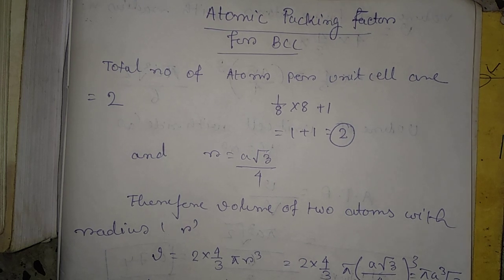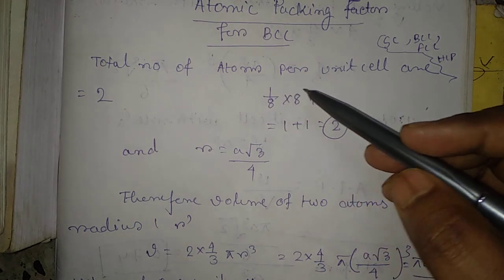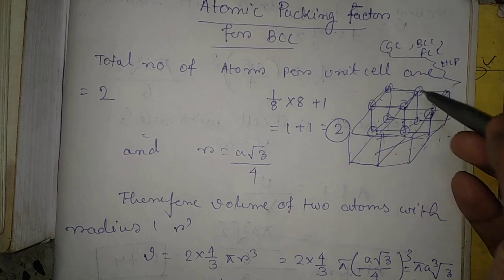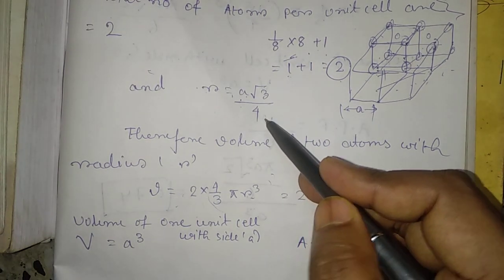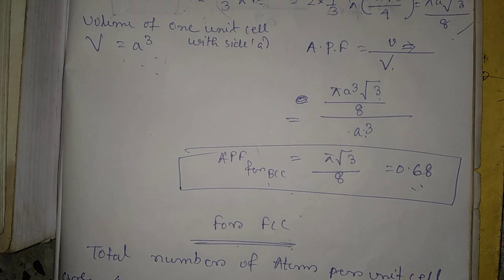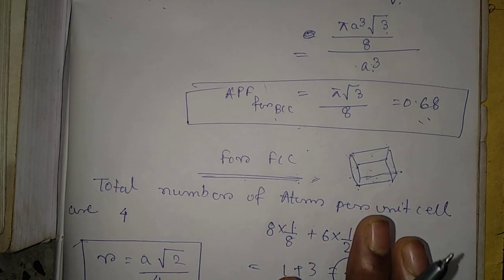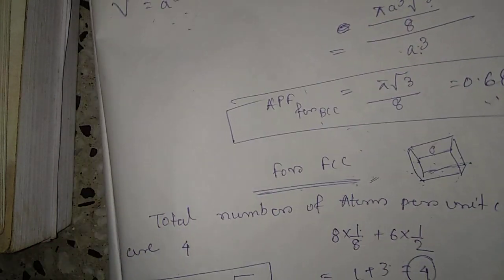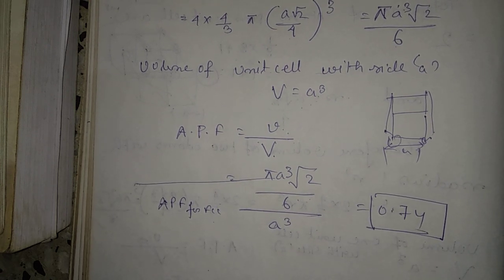Atomic packing factor of BCC & FCC